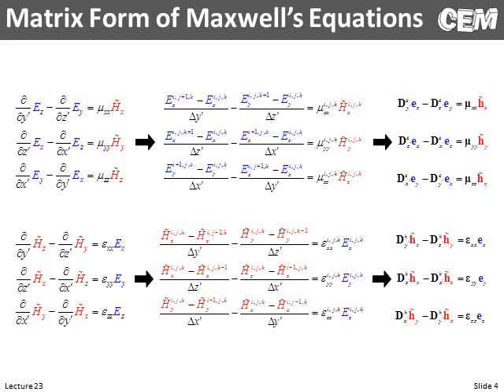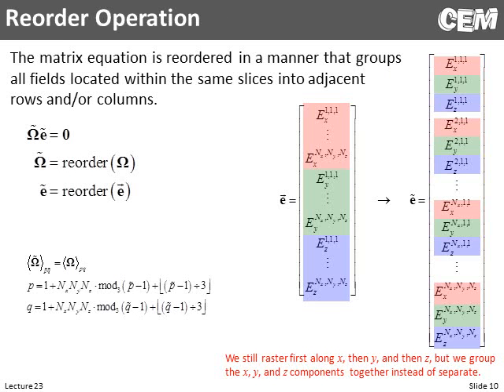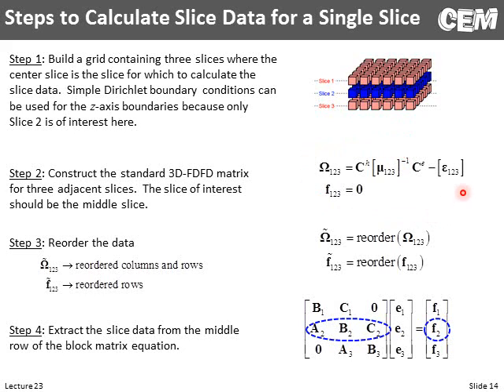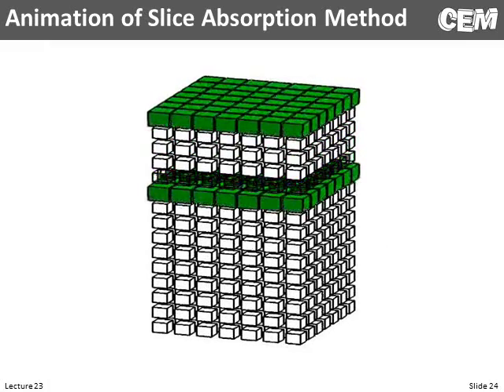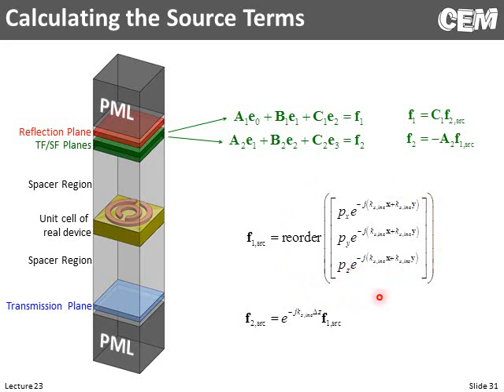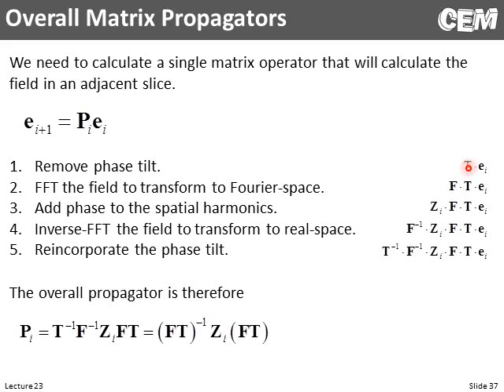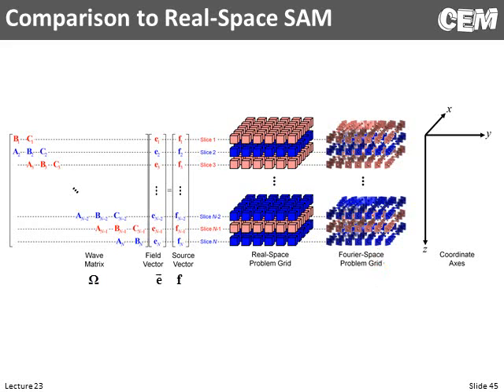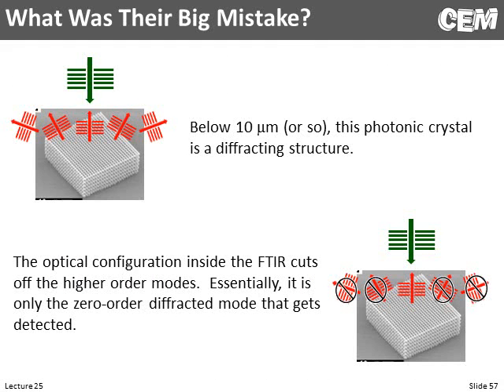Lecture 23 (CEM) -- Slice Absorption Method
This lecture introduces the student to the slice absorption method, which is essentially a block tridiagonal solver for the finite-difference frequency-domain method.  It is able to solve larger problems than the conventional finite-difference frequency-domain method.

Prerequisite Lectures: 12, 13, 19, 20